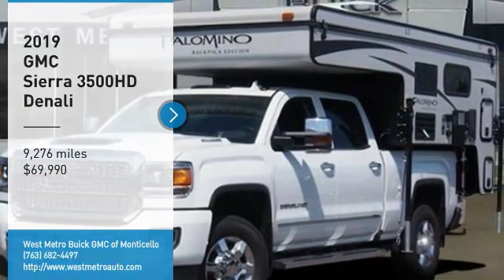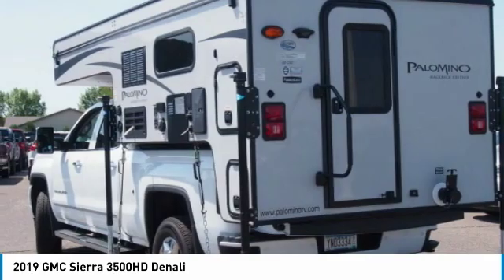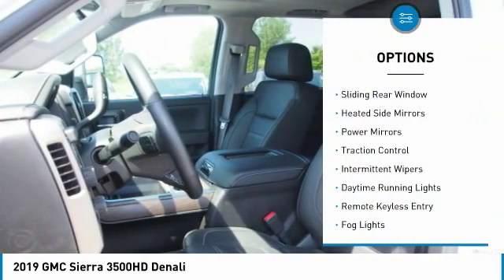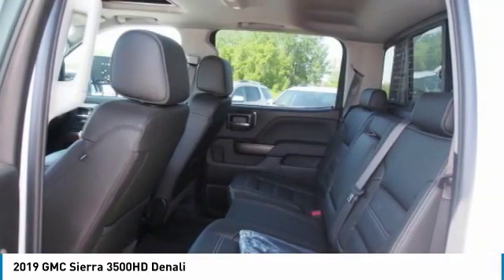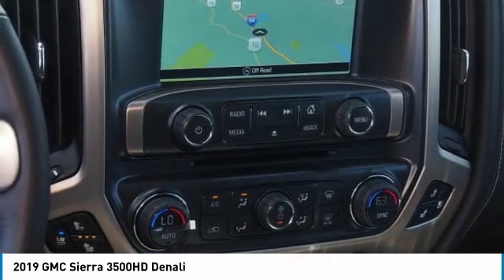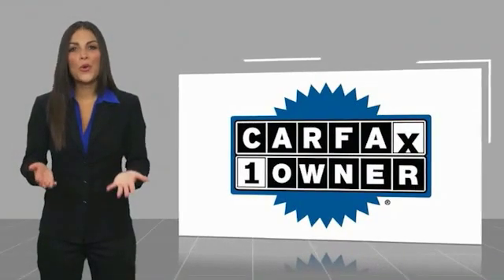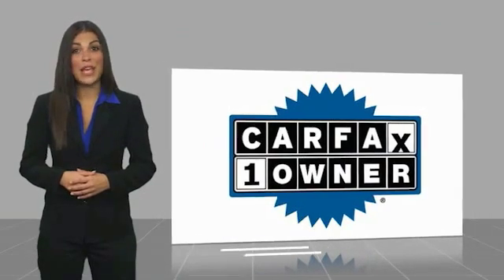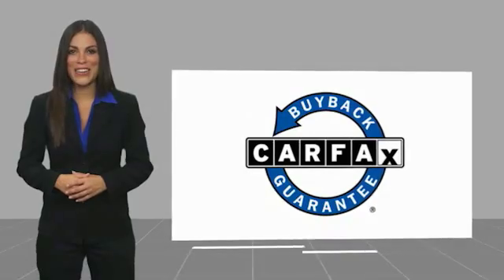2019 GMC Sierra 3500HD Minneapolis, St Cloud, Elk River, Monticello, MN G19-348A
2019 GMC Sierra 3500HD Denali

CARFAX One-Owner. Summit White 2019 GMC Sierra 3500HD Denali 4WD Allison 1000 6-Speed Automatic Duramax 6.6L V8 Turbodiesel One Owner, Serviced and Detailed to Precision, Sierra 3500HD Denali, Allison 1000 6-Speed Automatic, 4WD, jet black Leather, 110-Volt AC Power Outlet, 150 Amps Alternator, 8 Multi-Color Customizable Driver Display, Auto-Dimming Inside Rear-View Mirror, Chrome Bodyside Moldings, Chrome Door Handles, Chrome Power-Adjustable Heated Outside Mirrors, Chrome Recovery Hooks, Color-Keyed Carpeted 1st & 2nd Row Floor Mats, Color-Keyed Carpeting Floor Covering, Deep-Tinted Glass, Driver & Front Passenger Visors, Driver Alert Package, Dual-Zone Automatic Climate Control, Duramax Plus Package, Electric Rear-Window Defogger, Electronic Shift Transfer Case, EZ-Lift & Lower Tailgate, Forward Collision Alert, Front Body-Color Bumper, Front Frame-Mounted Black Recovery Hooks, Front Halogen Fog Lamps, GMC 4G LTE, GMC Connected Access, HD Radio, Heated & Ventilated Front Seating, Leather Wrapped Heated Steering Wheel, Manual Tilt-Wheel/Telescoping Steering Column, Navigation System, OnStar & GMC Connected Services Capable, Power Adjustable Pedals, Power Sliding Rear Window w/Defogger, Preferred Equipment Group 5SA, Rear 60/40 Folding Bench Seat (Folds Up), Rear Body-Color Bumper w/Bumper CornerSteps, Rear Vision Camera, Rear Wheelhouse Liners, Remote Keyless Entry, Remote Locking Tailgate, Remote Vehicle Starter System, Single-Slot CD/MP3 Player, Steering Wheel Audio Controls, Trailering Equipment, UltraSonic Front & Rear Park Assist, Unauthorized Entry Theft-Deterrent System, Universal Home Remote.brbrThe West Metro Volume Leader. Recent Arrival!brbrbrWe are a local family owned dealership and pride ourselves on small community feel, making your vehicle buying experience as casual, fun and effortless as possible. Our online reputation speaks volumes of who we are. Thanks for looking.